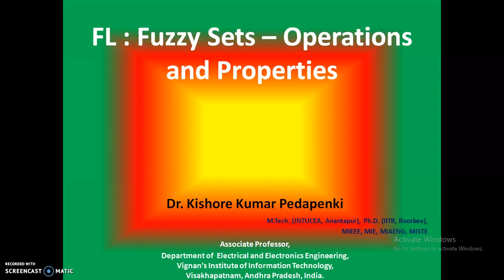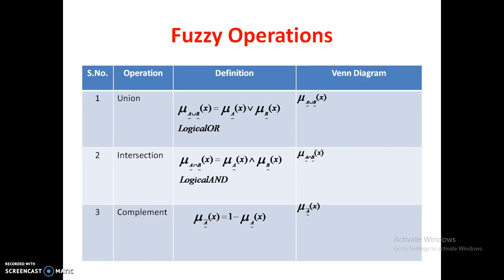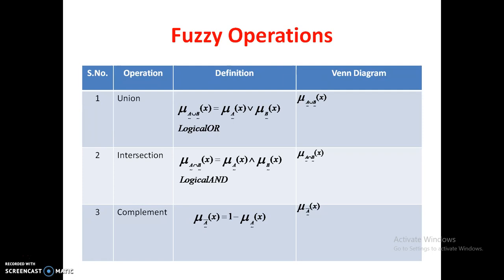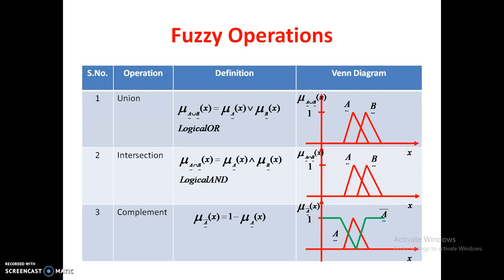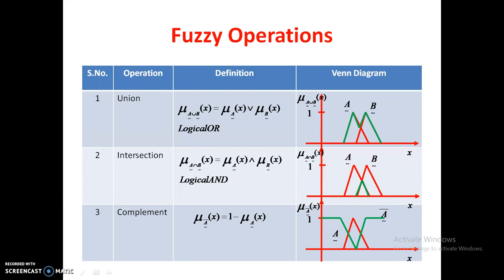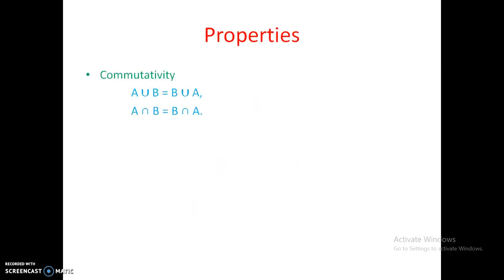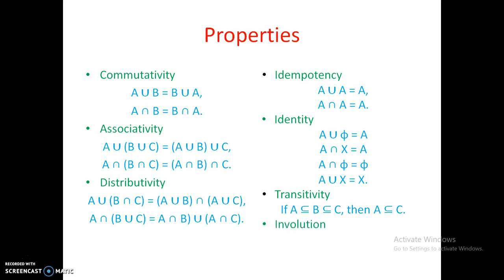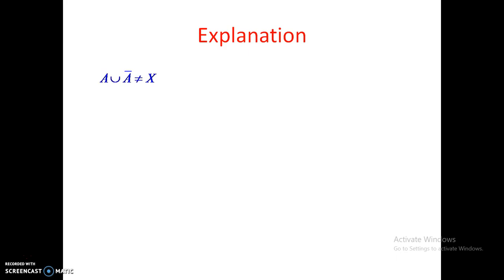FL - Fuzzy Set Operations and Properties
Operations - Union, Intersection, Complement
Properties - As Classical Sets
Special - Difference and Demorgan's Laws